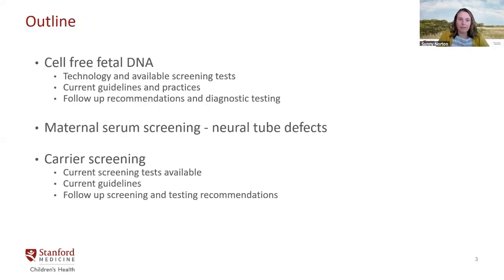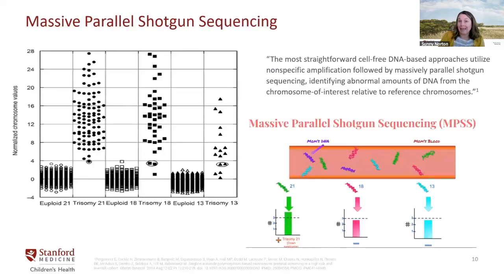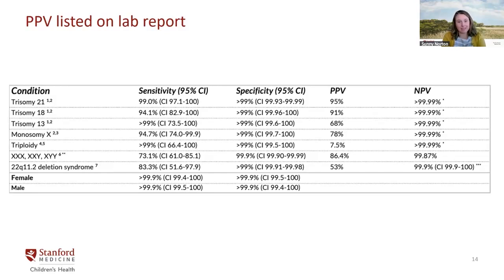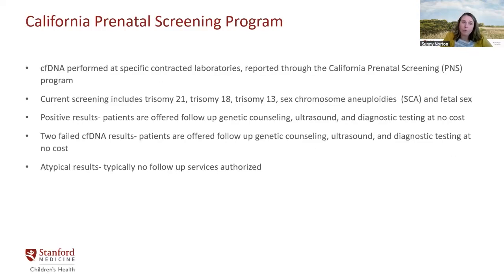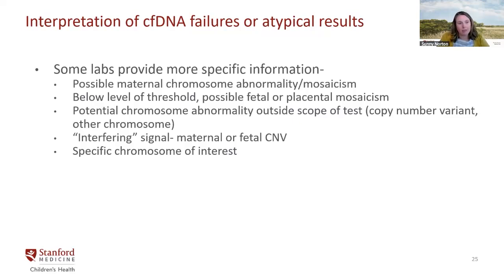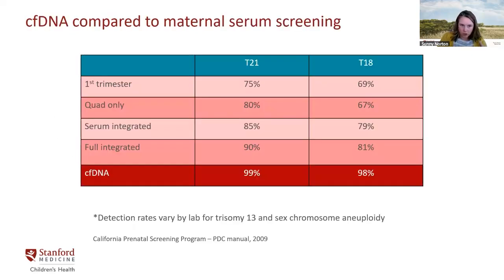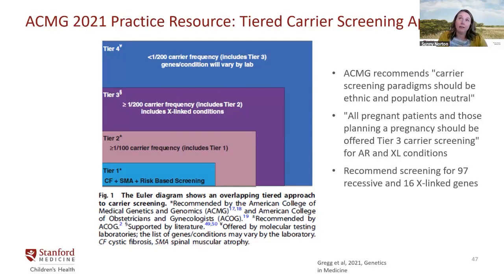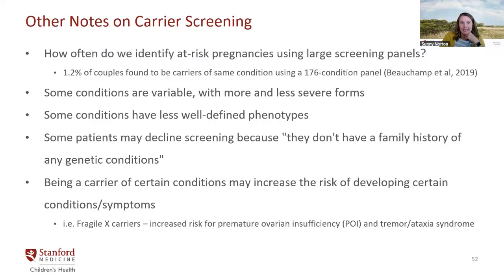Genetic Screening in Pregnancy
Sunny Norton, MS, a genetic counselor, describes the available genetic screenings during pregnancy and benefits. View CE information and claim credit